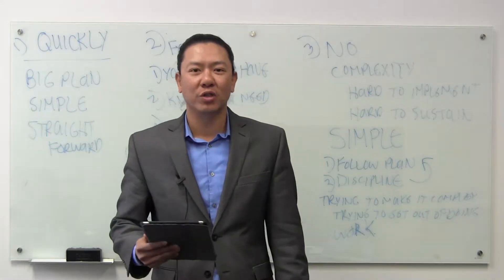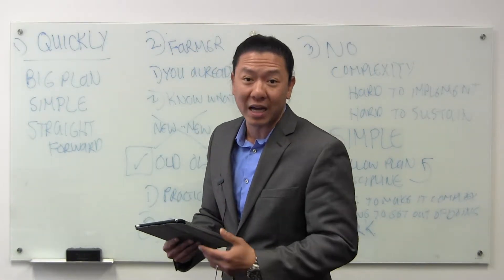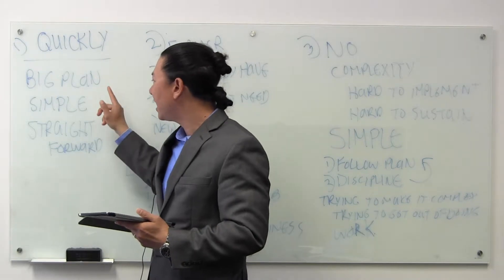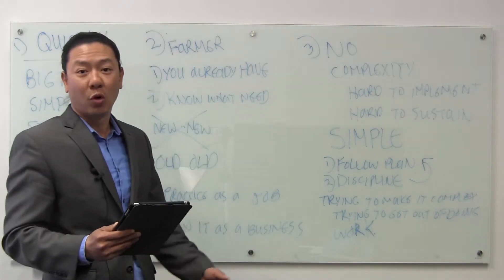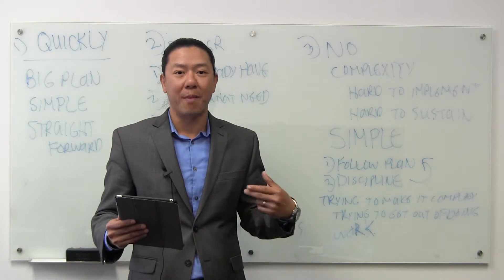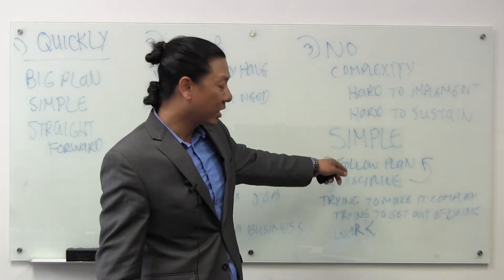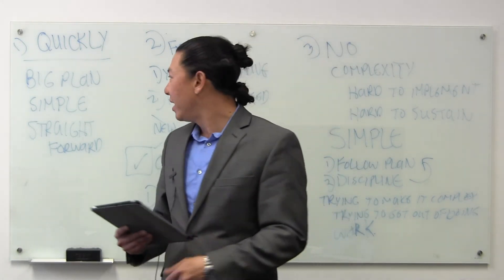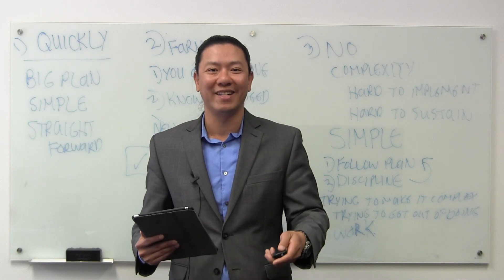Millionaire Real Estate Agent - Part 2 Big Plan, Diamond Farmer, No Complexity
Millionaire Real Estate Agent
Introduction Review